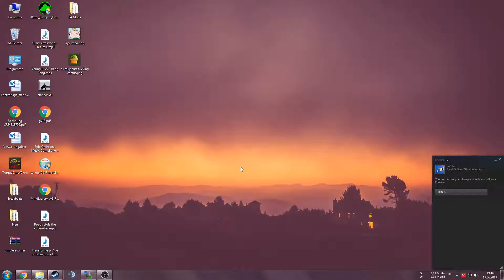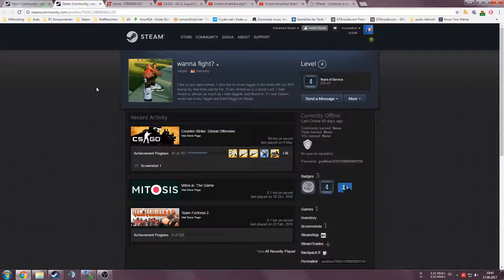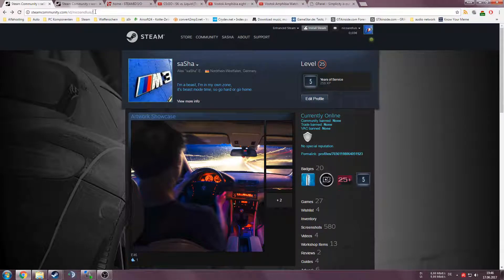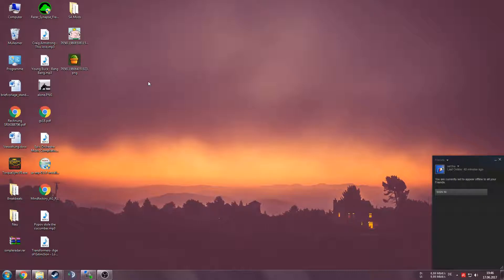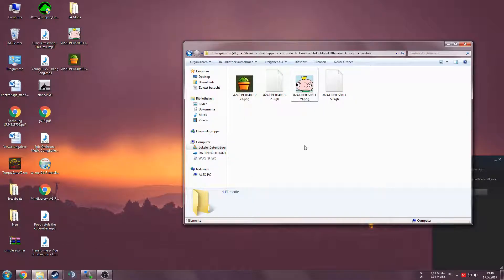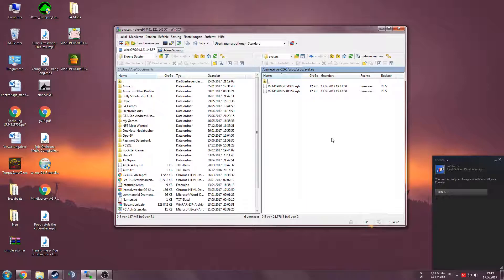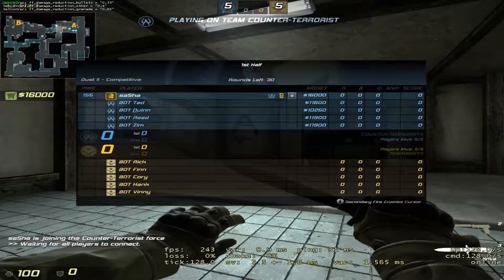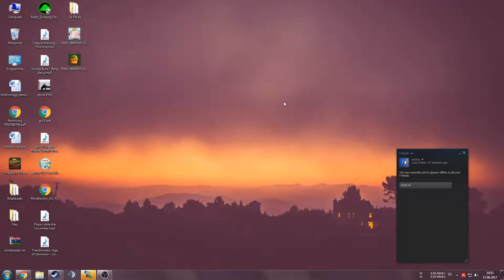CSGO Admin Guides - Server-side avatars